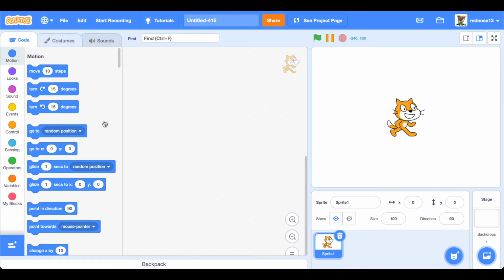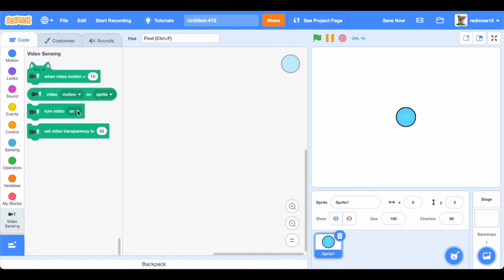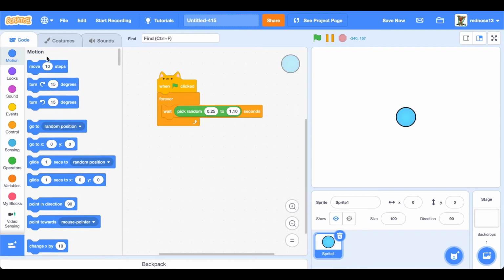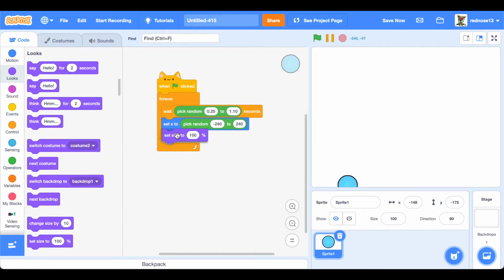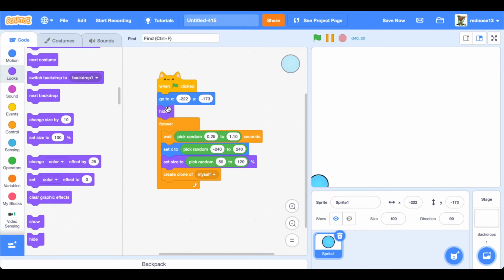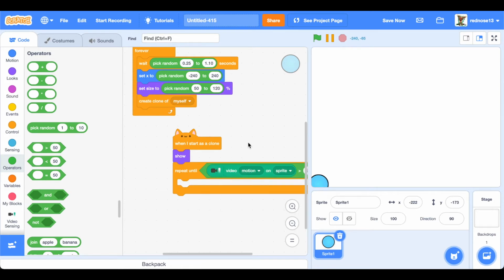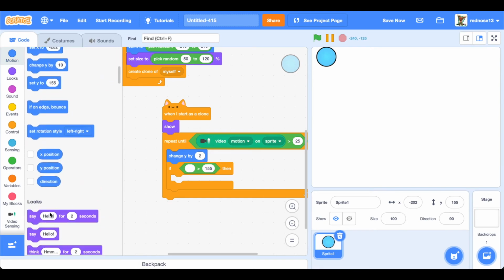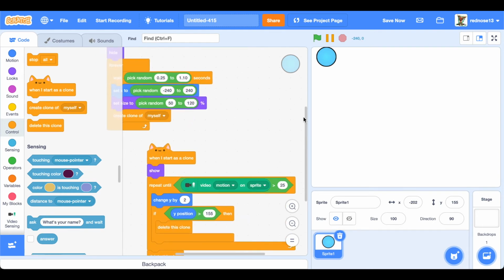Bubble Pop Game in Scratch Using Camera | Easy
This video will teach you how to make a cool bubble pop game using your camera in Scratch.